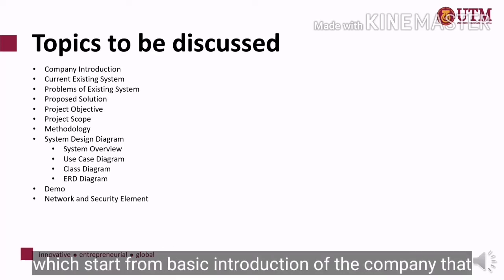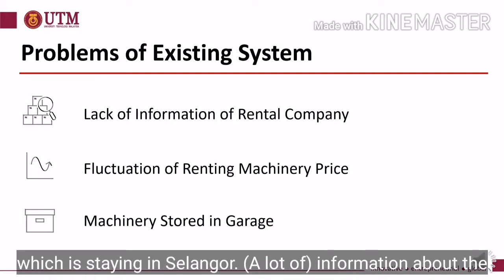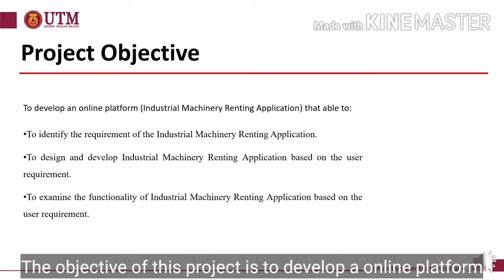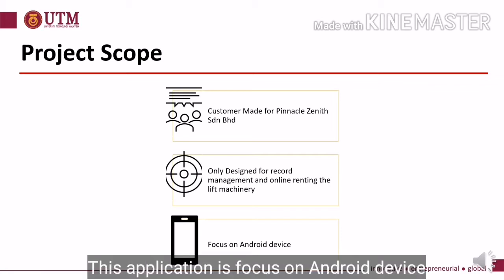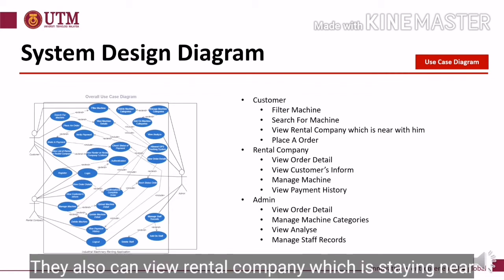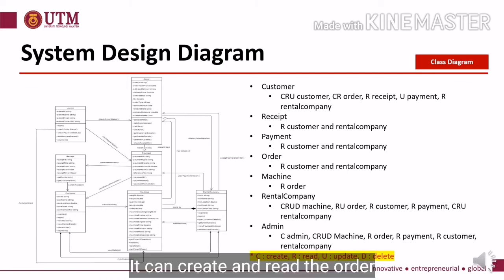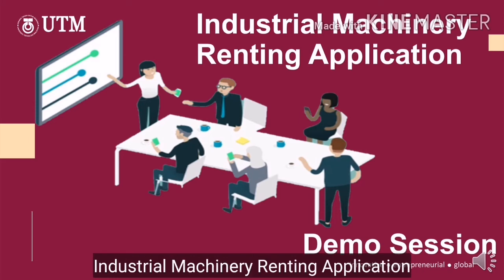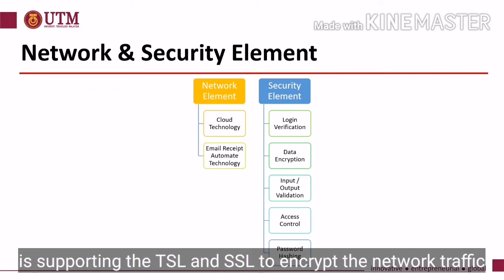UTM - FYP 1 presentation video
Submission video for presentation of FYP 1 in Universiti Teknologi Malaysia